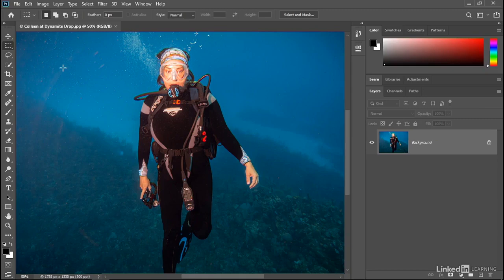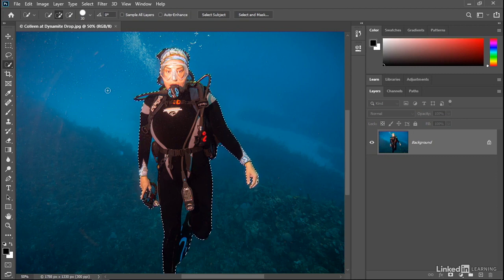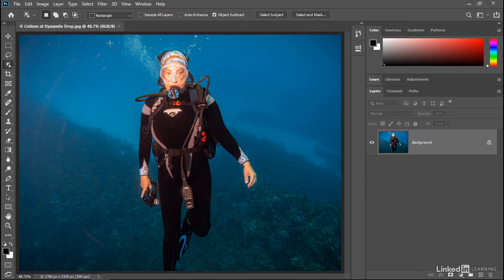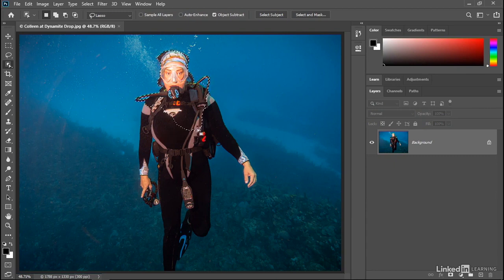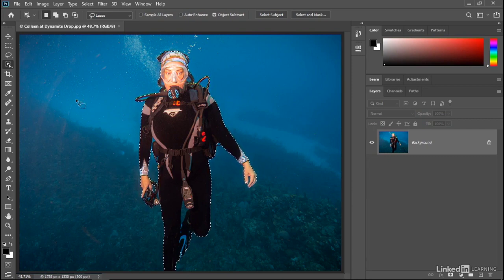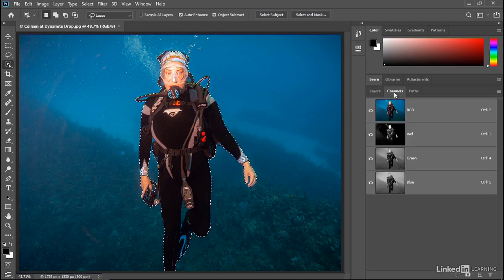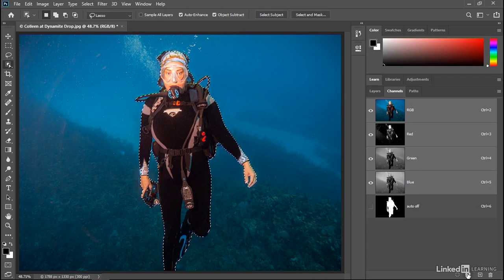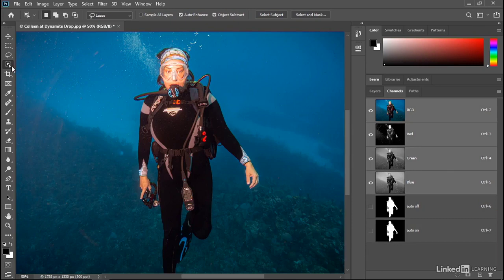02 The new Object Selection tool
The new Object Selection tool